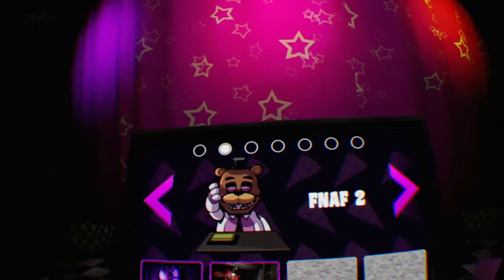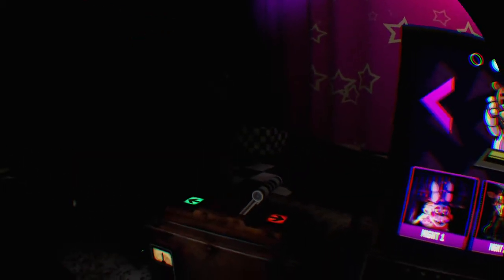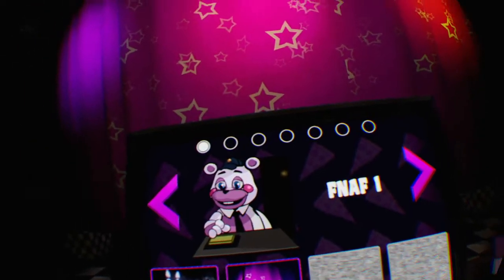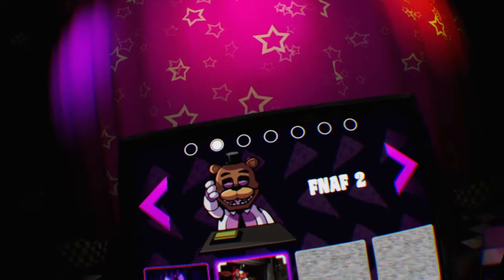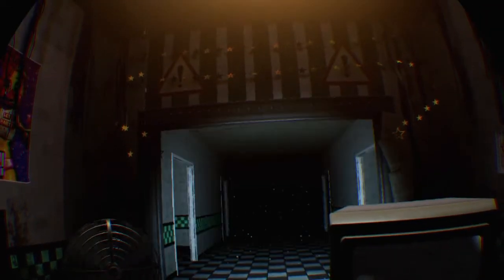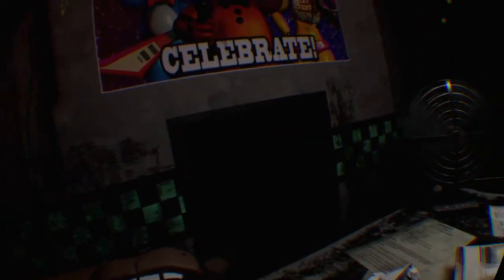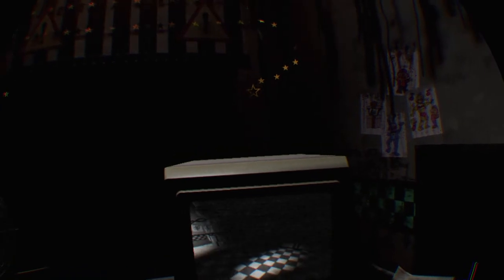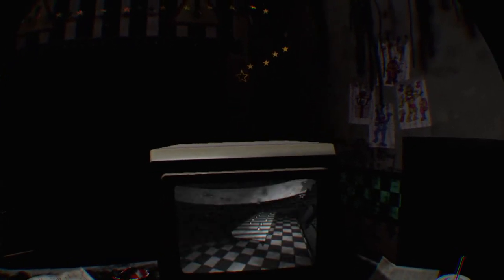Fnaf2 night2|Fnaf Vr Episode 5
Five Nights at Freddy's VR: Help Wanted